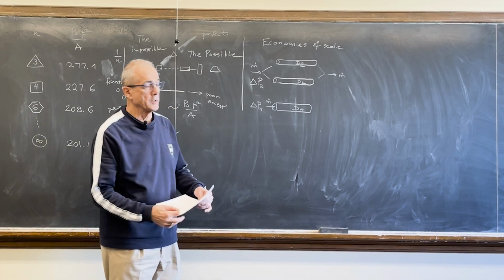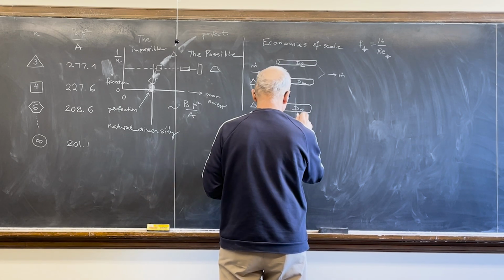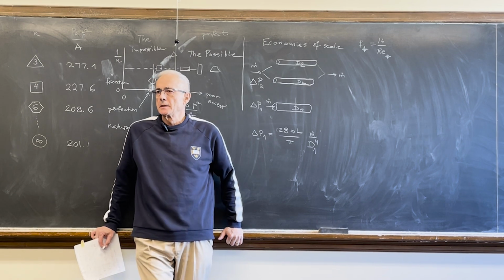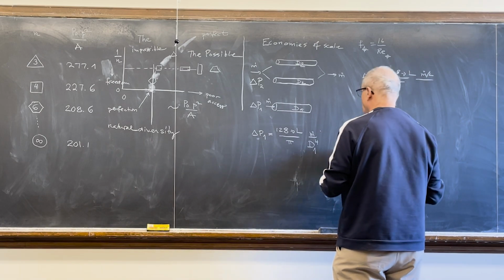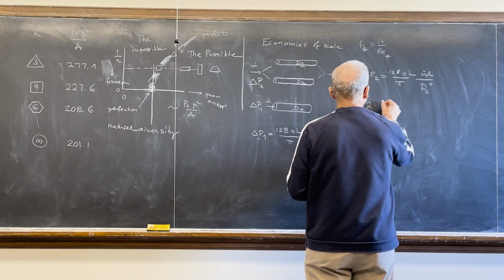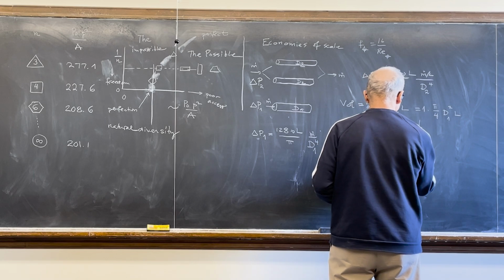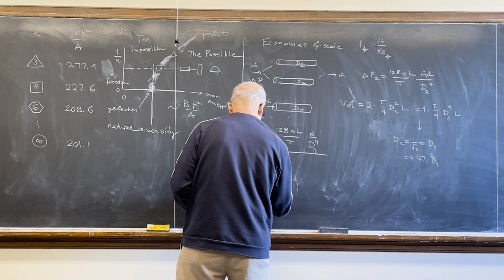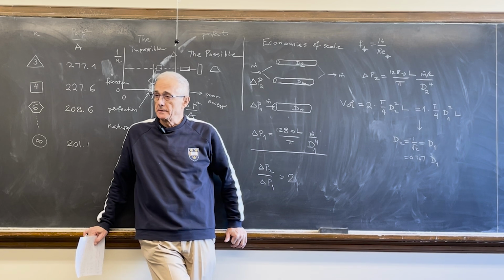Adrian Bejan | Economies of Scale, Air Conditioning, from Design in Nature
Adrian Bejan discusses economies of scale in air conditioning systems, primarily focusing on how duct design affects pressure drops and efficiency. He explains the connection between tube diameters and the resulting pressure loss, emphasizing that larger tubes can significantly minimize energy waste in air conditioning systems. He highlights the revolutionary effect of air conditioning, crediting its invention to Willis Carrier, and reflects on the significance of technology in enhancing comfort and productivity.

Pressure Drop in Ducts: The video explains that the diameter of the tubes significantly influences the pressure drop (Delta P) in a duct system. Smaller tubes result in a greater pressure drop, whereas larger tubes considerably reduce it, underscoring the importance of proper design in ventilation systems.

Comparison of Duct Systems: Bejan compares two duct systems: a single larger duct and two smaller parallel ducts. He mathematically demonstrates how the pressure drop in the system with two ducts can be halved compared to that of a single duct, highlighting the benefits of utilizing multiple ducts for efficiency.

Willis Carrier's Contribution: The discussion emphasizes the crucial role of Willis Carrier, who invented the air conditioner, marking a technological revolution. Bejan notes that air conditioning has revolutionized workplaces and living environments in hot climates, enhancing comfort and productivity.

Impact of Air Conditioning: Adrian Bejan concludes by reflecting on the broader societal impact of air conditioning. He suggests that it has created new opportunities for work and life in previously inhospitable climates, thereby shaping modern life.